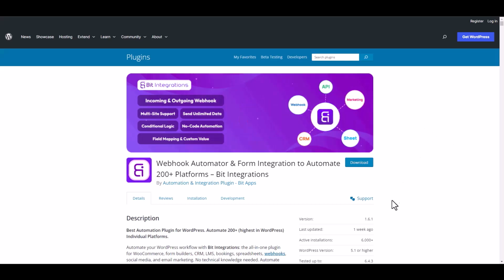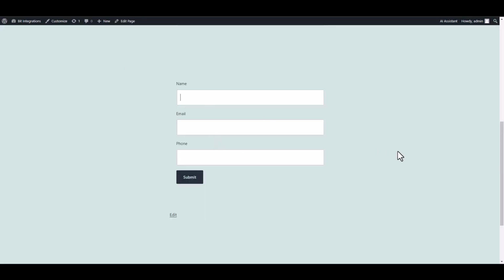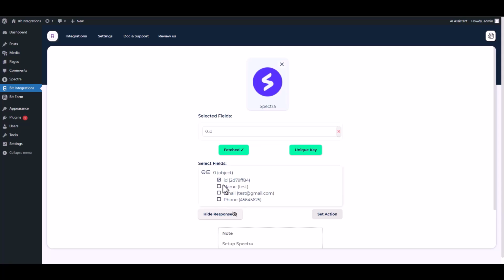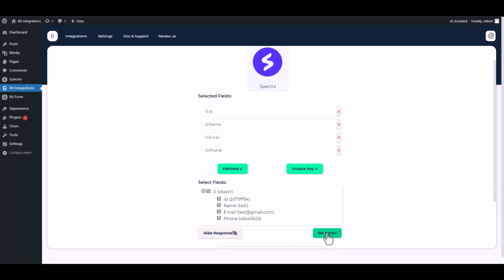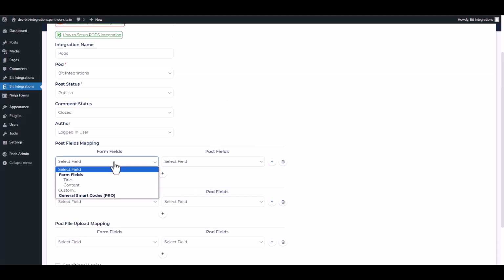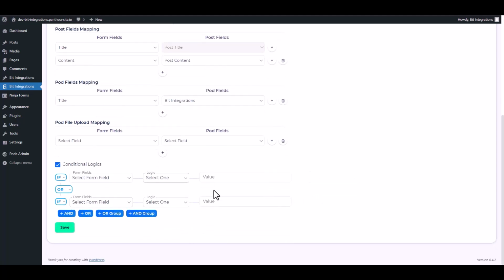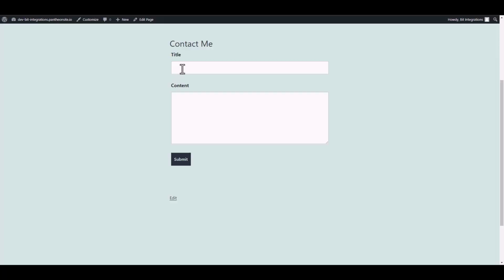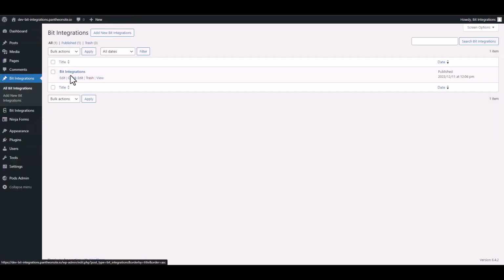Integrating Spectra with PODS | Step-by-Step Tutorial | Bit Integrations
🔗 Ready to enhance your custom content managment experience? Join us on our YouTube channel for an in-depth tutorial where we unveil the seamless integration of Spectra with PODS, a powerful custom content managment and data framework for WordPress. Learn how to effortlessly connect these two tools using the Bit Integrations WordPress plugin.

Follow along as we guide you through the step-by-step process of integrating Spectra with PODS, enabling you to harness the combined power of both tools for efficient custom content managment. Say goodbye to manual data transfers and welcome automated workflows for improved efficiency in managing your WordPress data.

Key Highlights:
✅ In-depth walkthrough for integrating Spectra with PODS using Bit Integrations for WordPress.

Whether you're a content creator, business owner, or WordPress enthusiast, this integration empowers you to seamlessly merge Spectra with PODS. Watch now to revolutionize your WordPress custom content managment efforts!